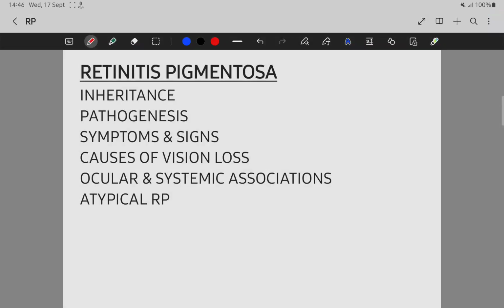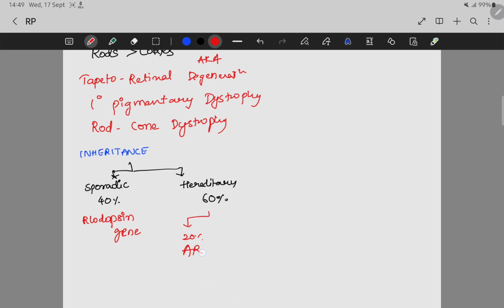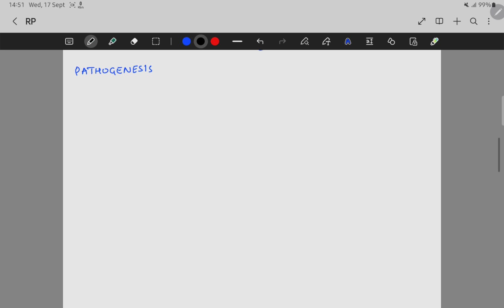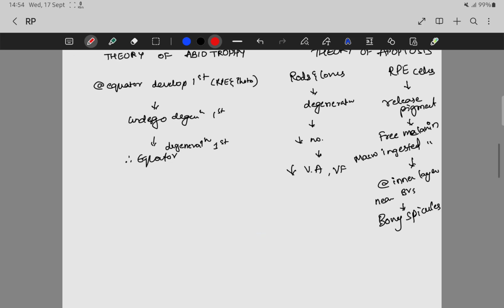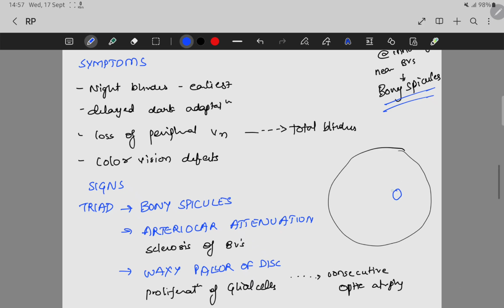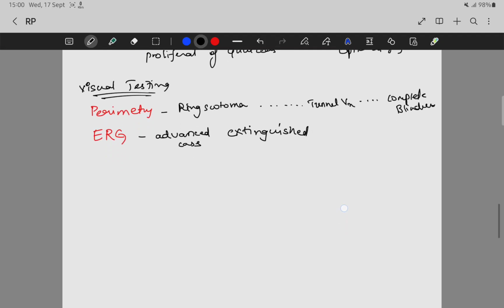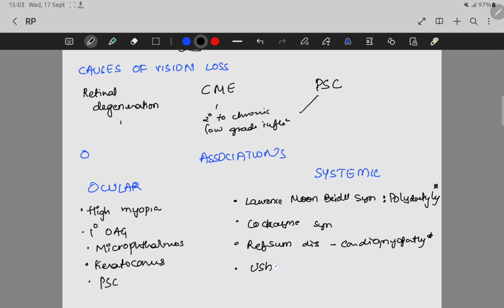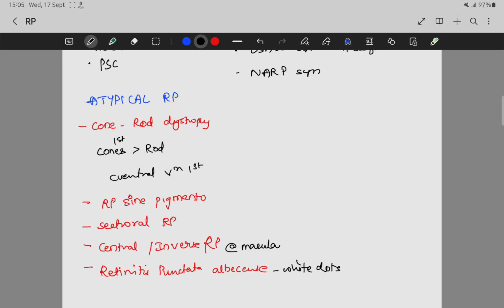MUST KNOW of Retinitis pigmentosa + Atypical RP, associations of RP